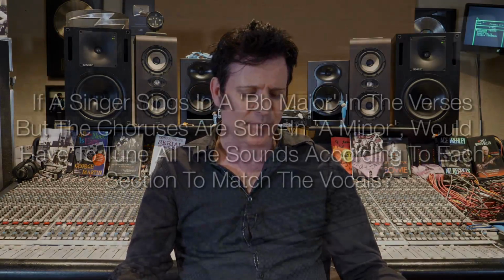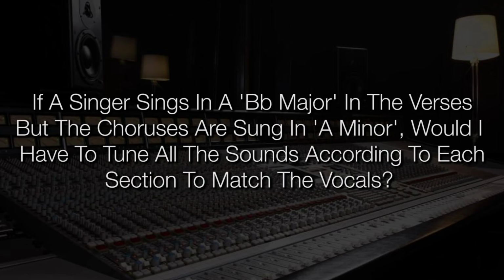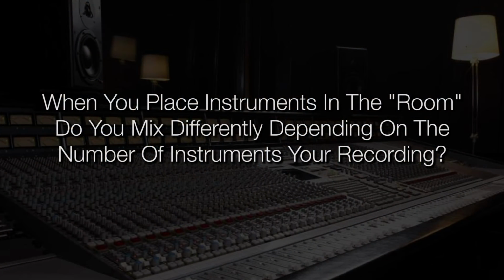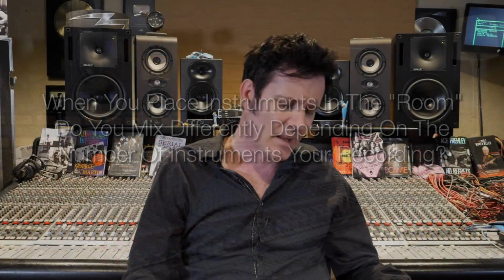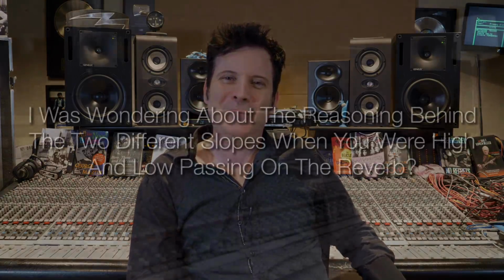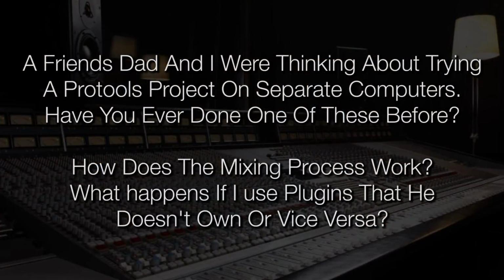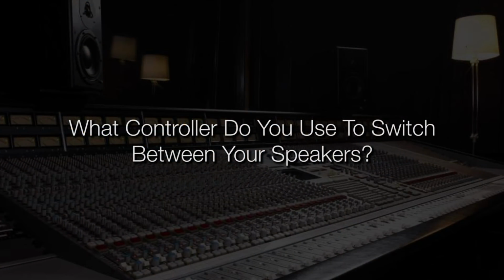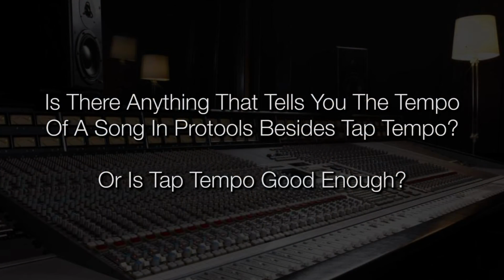Analog Delay vs Digital delay FAQ - Warren Huart: Produce Like A Pro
We have a lot of very wonderful questions this week beginning with, “When would you go for an analog delay vs a digital delay?”

Well, there isn’t really a one-size-fits-all answer to that question!

A modern digital delay is pretty much repeating the exact sound- analog delays were sort of mock-ups, a way of reproducing the same sound fairly closely.

I honestly believe wrongness is what makes things great- that’s why I like the old analog delays.

I answer the following questions during this week’s FAQ Friday:
• If a singer sings in a Bb Major in the verses but the choruses are song in A minor would I have to tune all the sounds according to each section to match the vocals?
• When would you go for an analog delay vs a digital delay?
• When you place the instruments in the “room” do you mix differently depending on the number of instruments you’re recording? Do for instance you enhance the stereo width of the drums when recording a trio, while choosing mono drums if there are a lot of instruments? Any thumb rules?
• I was wondering about the reasoning behind the two different slopes when you were high and low passing on the reverb?
• If I could get one plugin suite or one plugin to help me the most with enhancing a mix what would you recommend? What’s the best deal in your opinion?
• A friend’s dad and I were thinking about trying to do a protools project (where more than one user on Pro Tools, on separate computers, can work on a session together). I was wondering if you’ve ever done one of these before and, if so, when it come time to mix, how does the mixing process work? What happens if I use plugins that he doesn’t own, or vice versa?
• What controller do you use to switch between your Genelec’s/iLoud’s/Kali’s?
• How would you go about mixing drums recorded with only one mic, especially when you can barely hear anything but the cymbals in the mix?
• I was wondering if there’s anything that tells you the tempo of a song in pro tools besides tap tempo? Or is tap tempo good enough?